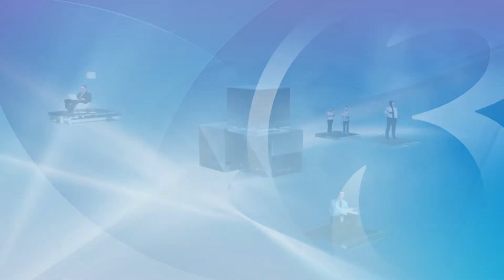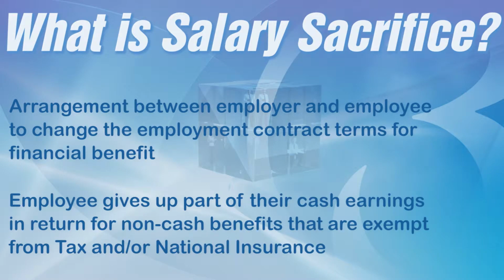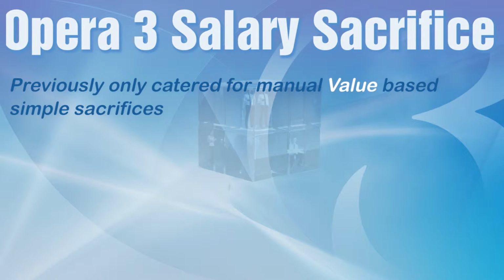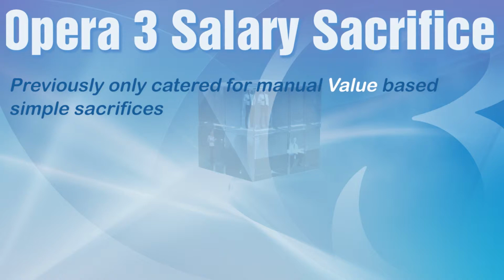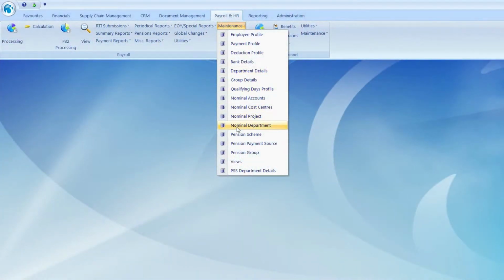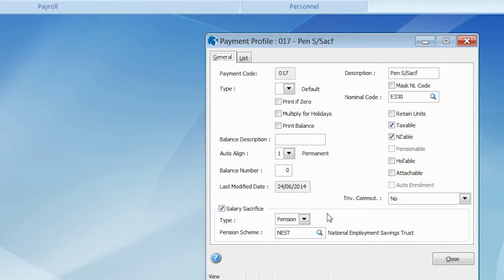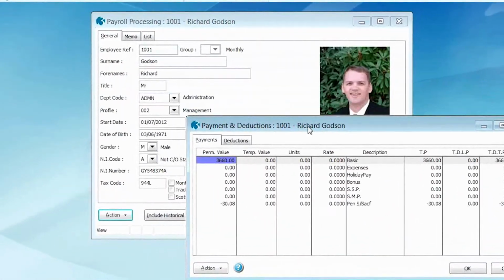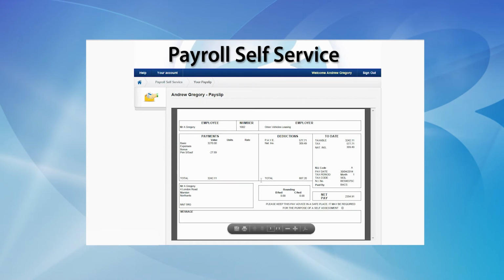Salary Sacrifice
Under a salary sacrifice arrangement, an employee gives up some of their cash earnings in return for new or increased entitlements to non-cash benefits provided by their employer. Apart from pension contributions, non-cash benefits include childcare vouchers, cycle schemes, travel, subsistence allowances and others.